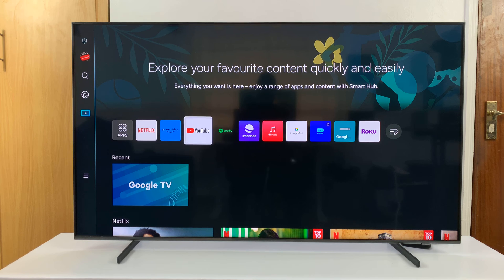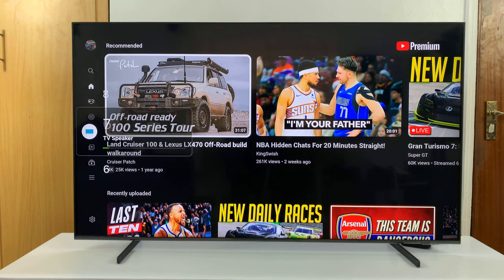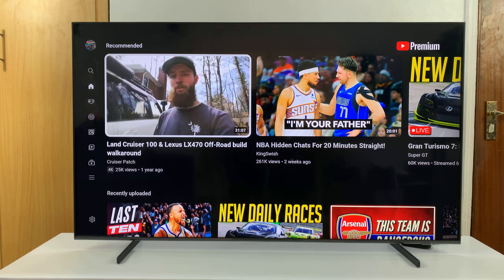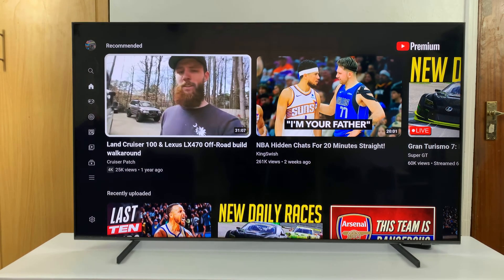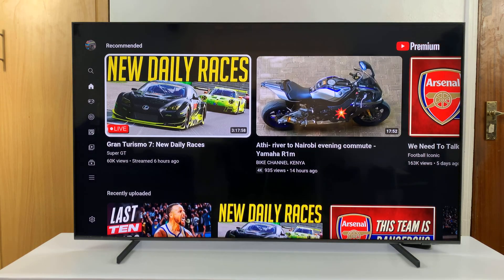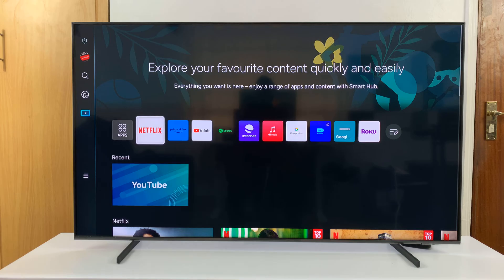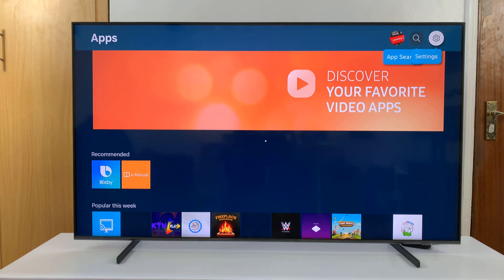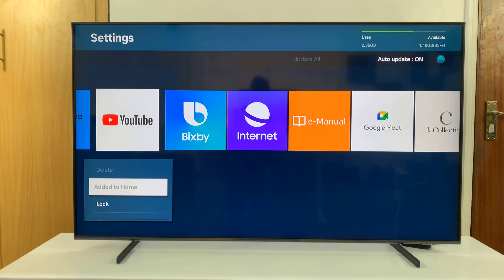How To FIX YouTube Showing In Small Screen On Samsung Smart TV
Are you frustrated with YouTube displaying in a small screen on your Samsung Smart TV? Don't worry, we've got you covered! In this step-by-step tutorial, we'll guide you through the process of fixing this issue and getting your YouTube app back to full-screen mode on your Samsung Smart TV.

Whether you're experiencing this problem on a Samsung Smart TV model like QLED, Crystal UHD, or any other series, our easy-to-follow instructions will help you troubleshoot and resolve the small screen display glitch on YouTube.

FIX YouTube Showing In Small Screen On Samsung Smart TV:
Solution For YouTube Showing In Small Screen On Samsung Smart TV:

There are two methods you could try to fix this issue:

METHOD 1 - COLD BOOT TV

Step 1: Unplug the TV's power cord from the socket and wait about 30 seconds.

Step 2: Plug the power cord back in to the socket and turn on your TV.

Step 3: Open the YouTube app to check if YouTube is working normally.

METHOD 2 - REINSTALL YOUTUBE APP

If the cold boot doesn't work, then the issue might be with the YouTube app. To fix it:

Step 2: Using your remote control, scroll to the app section. Highlight "Apps" and press "OK". This is where you'll find a wide range of apps available on your TV.

Step 3: Navigate to the "Settings" icon next to the search function in the top-right corner of the screen. Select Settings. Here, you will see all your apps

Step 4: From the app lineup, find YouTube. With YouTube highlighted, flick down to the "Reinstall"
option and select it. This will reinstall YouTube on your TV and hence fix the issue.

Cell Phone Tripod Adapter